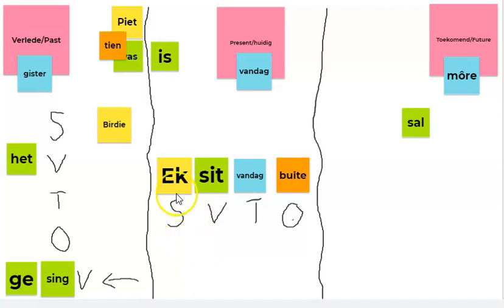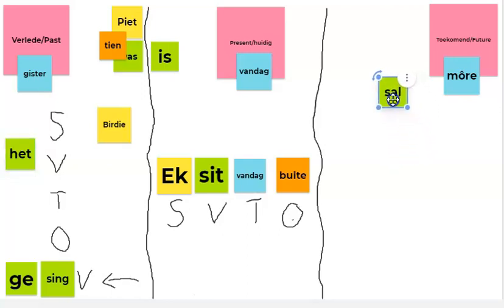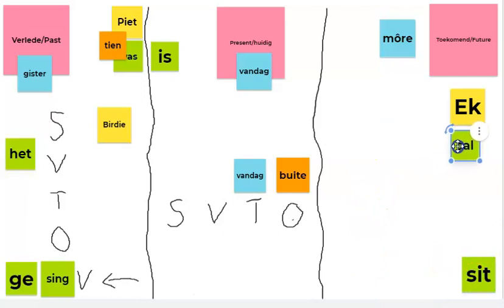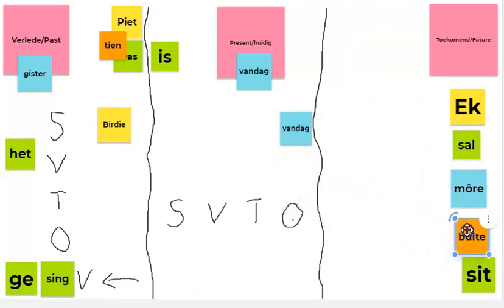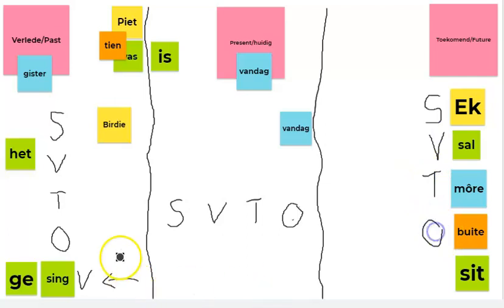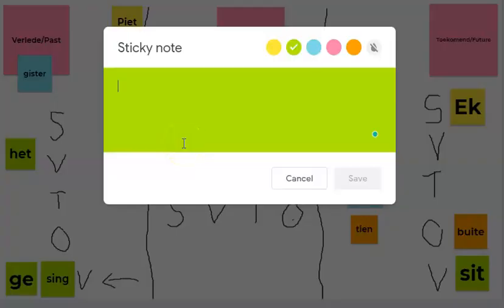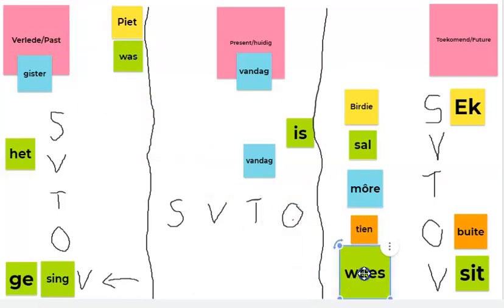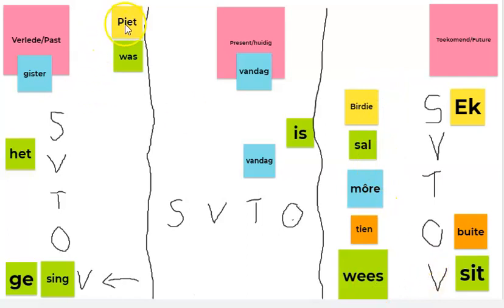Tenses in Afrikaans. Present tense to future tense. Video 3 of 6.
See how to convert a present tense sentence into the future tense in Afrikaans. Teenwoordige tyd na toekomende tyd